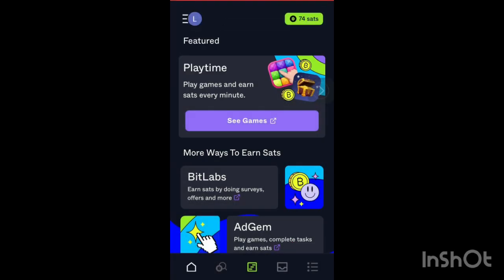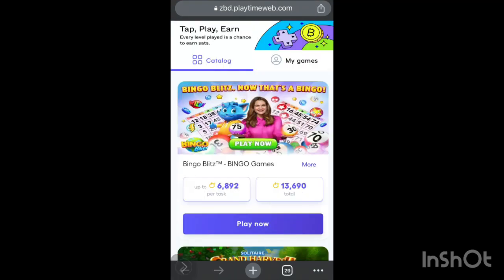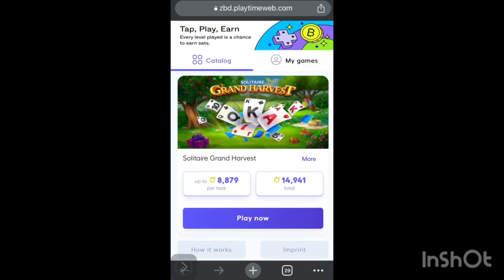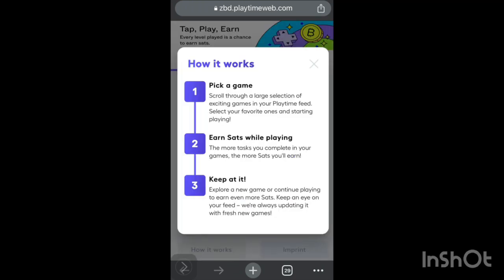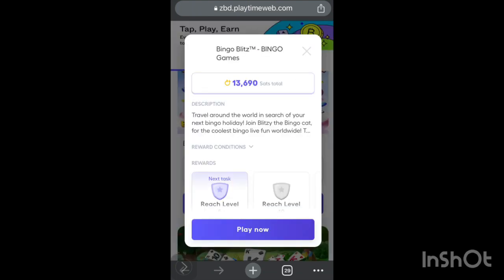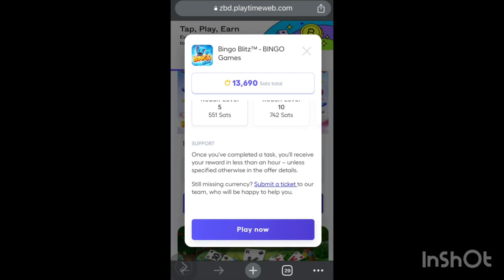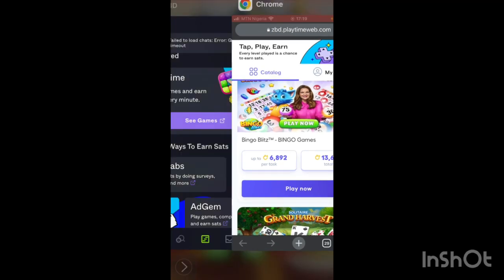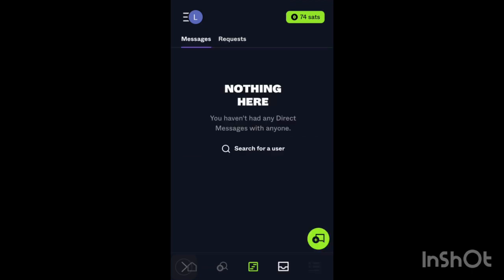The best apps for earning in dollars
App: zebedee wallet

Earn in dollars testing apps and games.

Join me on ZBD to earn Bitcoin playing games.